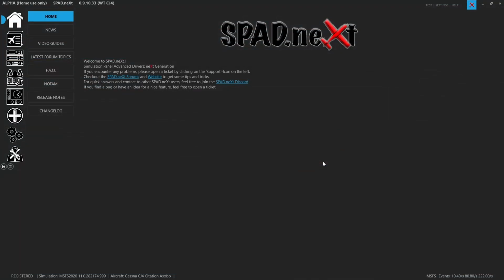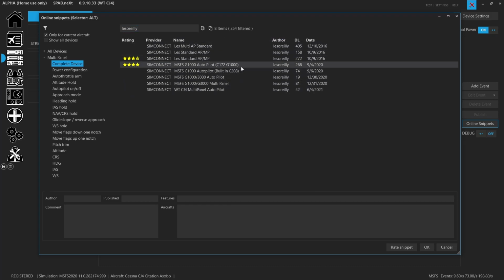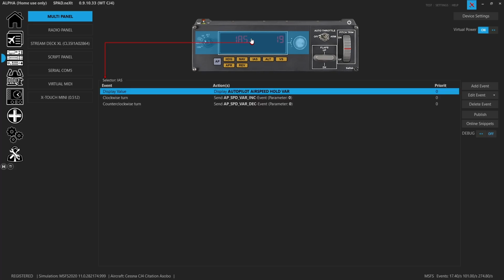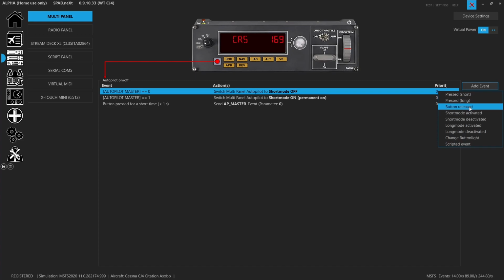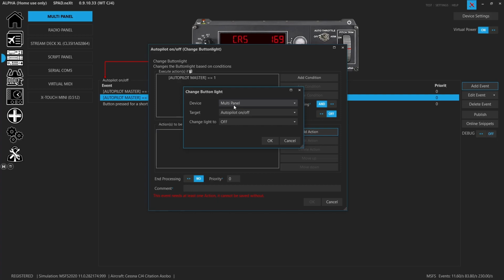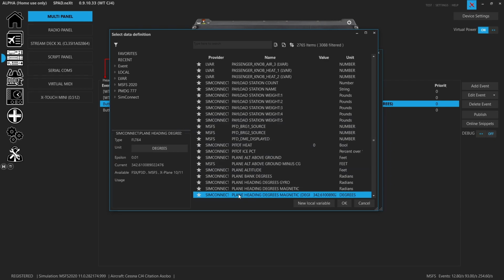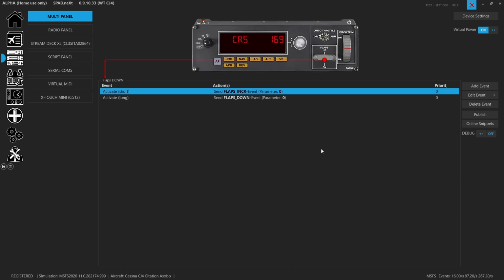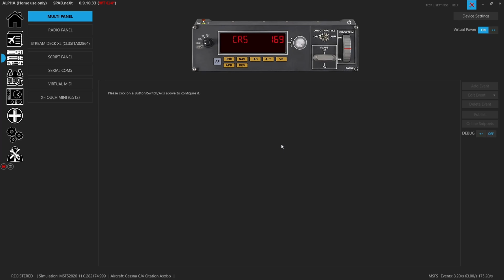(Sim Video) New User #6 | SPAD.neXt | Multi Panel and WT CJ4 12.6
In this video we cover how to download device configurations from the online database -- Called ONLINE SNIPPETS.

All you need is the first 4-5 mins to get the concept of how the online snippets work and where this is useful vs trying to download an entire "PROFILE"...

The rest of the video is a walk through of the Panel and how we configured it and why.  We are using the Working Title 12.6 in SU5 Hotfix 2 as the example.  We also cover how to use the acceleration in the encoder with the Multi Panel device as well.